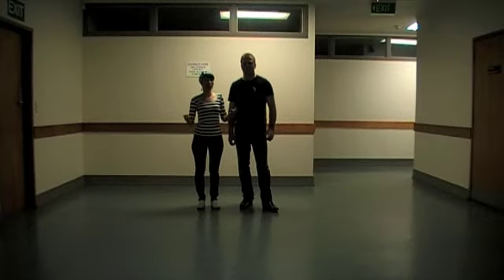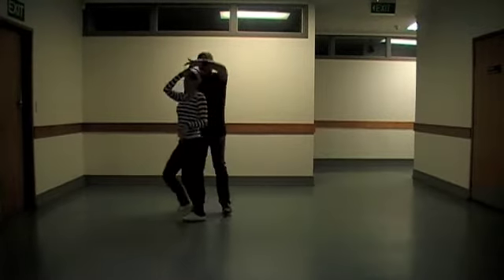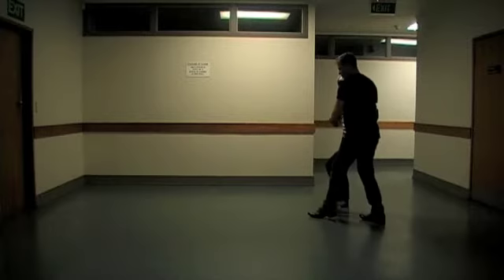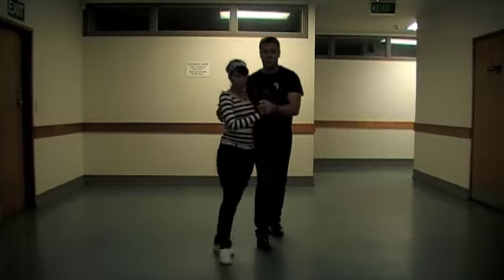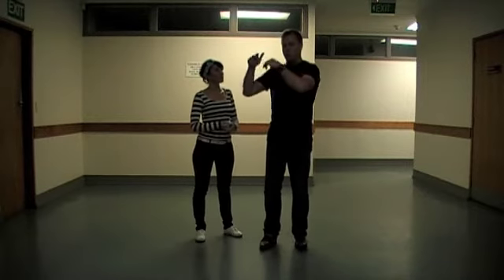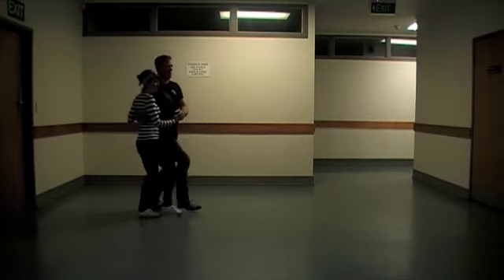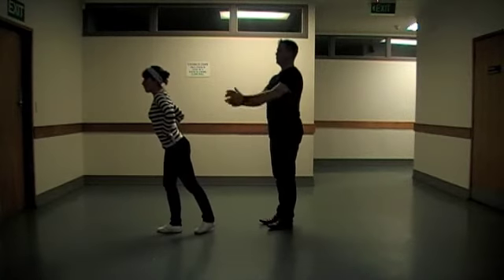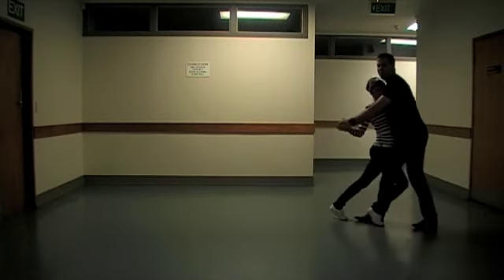Blues Ponsonby 19/06/12 (6/6) Block recap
Quick recap of Blues classes taught by Simon and Natasya at Swing Out Central, Ponsonby Baptist Church: 43 Jervois Road, Ponsonby, every Wednesday night at 7.00pm in Auckland, New Zealand